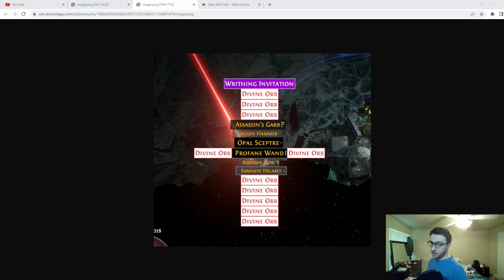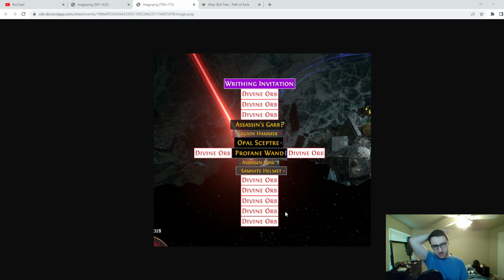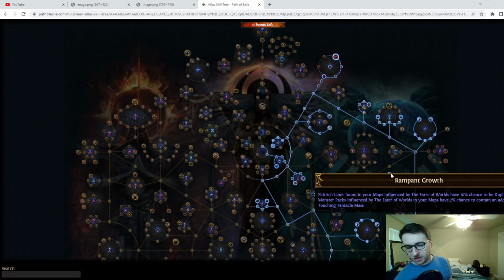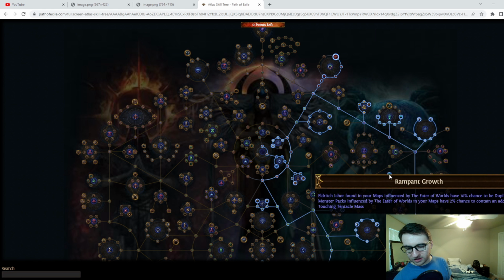You should be running Eater of World Influence...Here's Why | Path of Exile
▼ 𝙀𝙓𝙋𝘼𝙉𝘿 ▼

Hey everyone, this is a video showing off why you and everyone you know should be running eater of world's influence if possible. These are real screenshots taken last night while I was just chilling and running some maps. I also talk about the way these drops came to be and why you should consider running eater of worlds nodes for the low price of 10 Atlas passive points if you are on the right side of the Atlas tree. I hope you all enjoy and have a great day! Also Merry Christmas and happy holidays everyone!

Credits: